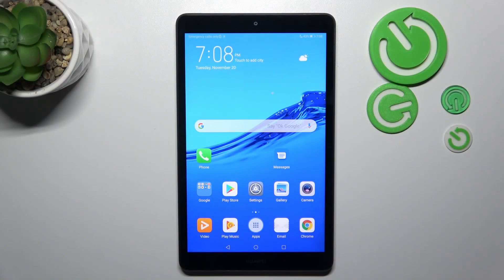How To Change Display Brightness On Huawei MediaPad M5 Lite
You Can Find More Guides About Huawei MediaPad M5 Lite On Our
Unlock the key to optimal visual comfort on your Huawei MediaPad M5 Lite by learning how to adjust display brightness. This tutorial will walk you through the steps of changing the screen brightness settings on your tablet. Whether you're aiming to conserve battery life, reduce eye strain, or adapt to different lighting conditions, this guide empowers you to personalize your tablet's display to your preferences.

How can I change the display brightness on my Huawei MediaPad M5 Lite?
What is display brightness, and why would I want to adjust it?
Can I control the brightness level manually based on my current surroundings?
Is there an automatic brightness adjustment feature on the tablet?
How do I access the settings to change display brightness?
Will adjusting display brightness impact the tablet's battery life?
Can I set different brightness levels for different apps or scenarios?